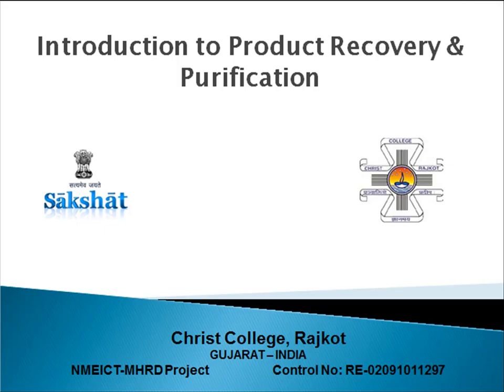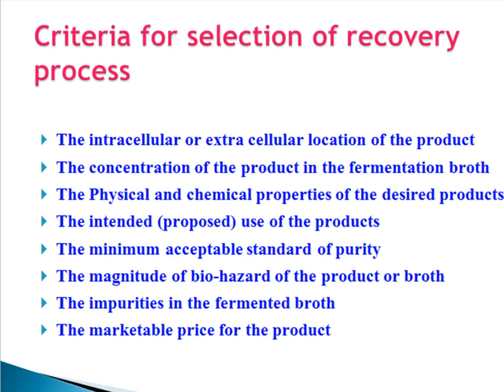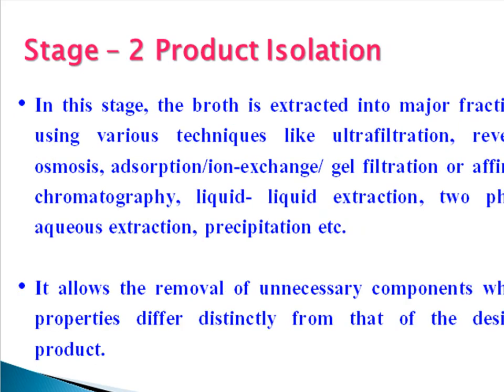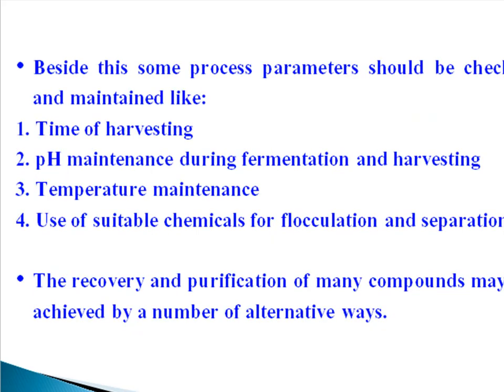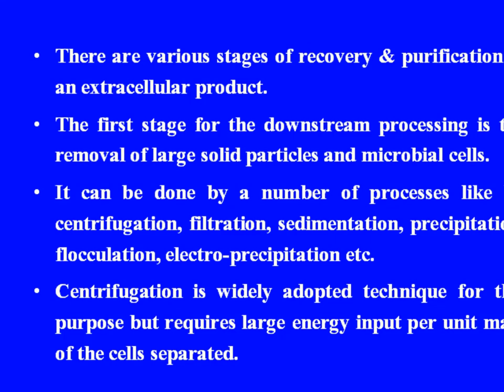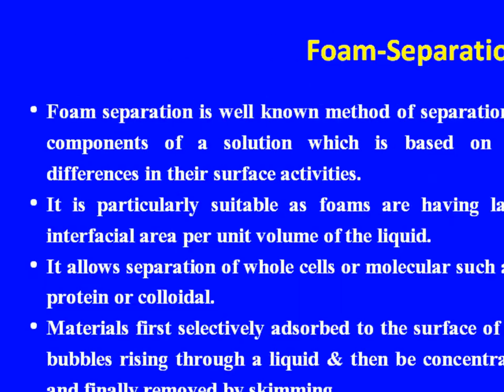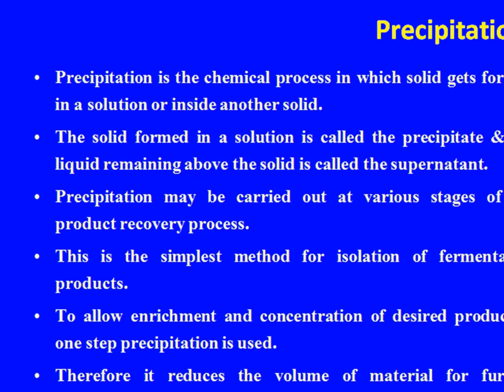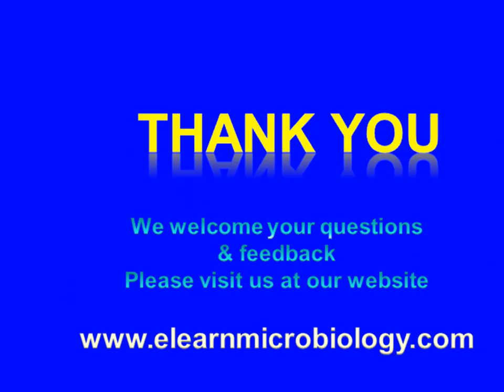Introduction to product recovery and purification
Project Name: Creation of e-Contents on fermentation technology
Project Investigator: Dr. Ramesh Kothari
Module Name: Introduction to product recovery and purification